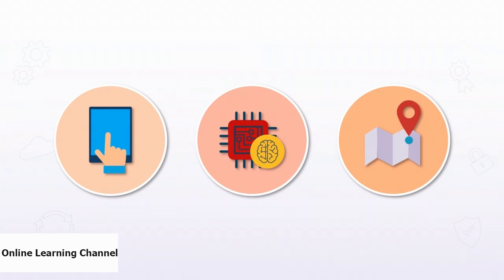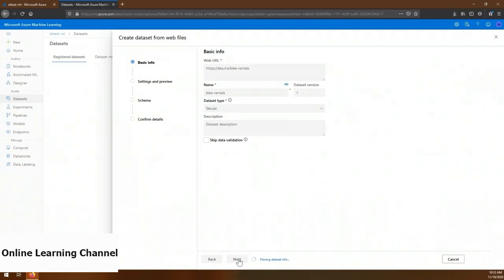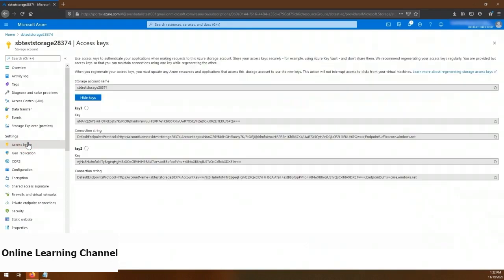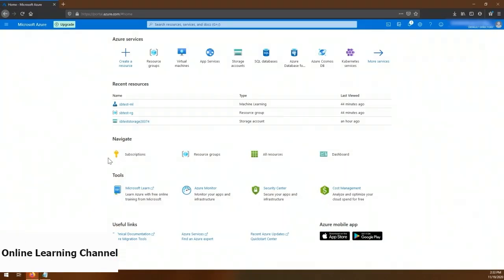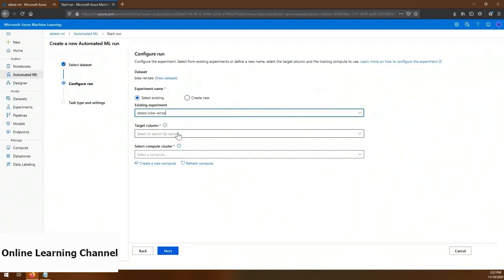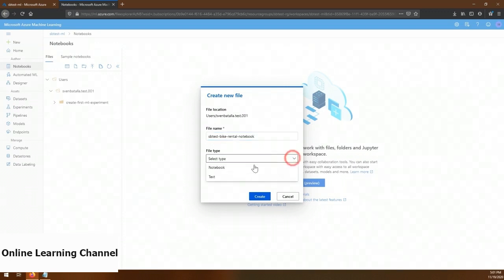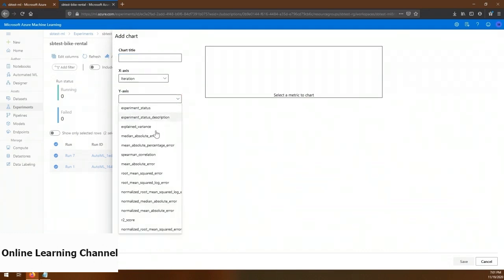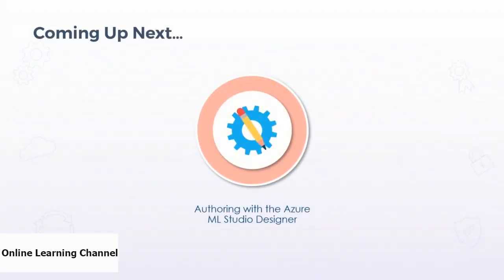#3 How to Pass Exam AI-900 Azure AI Fundamentals in 15 hours | Part 3 Using Machine Learning Studio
Please don't skip the Ads while watching videos. It will help us to have a little bit money to maintain this channel. Thanks for your strongly supporting. Azure Training Learning Free #3 How to Pass Exam AI 900 Microsoft Azure AI Fundamentals in 15 hours | Part 3 Using Machine Learning Studio